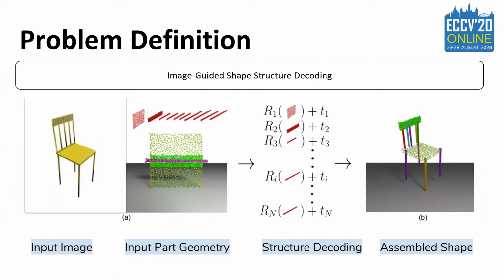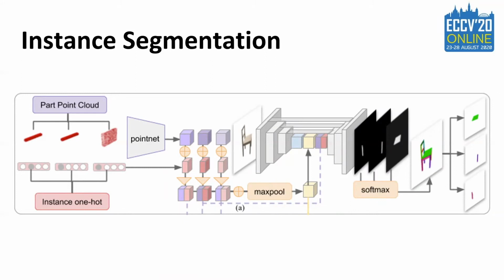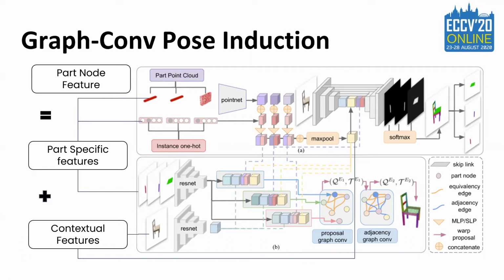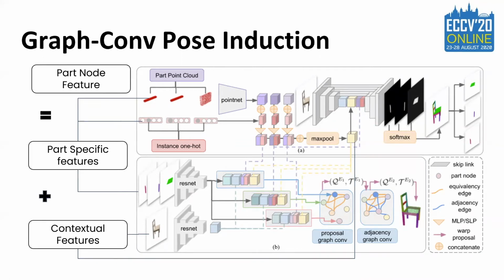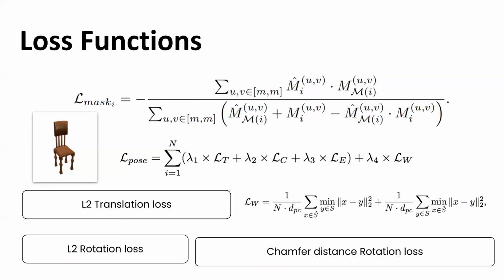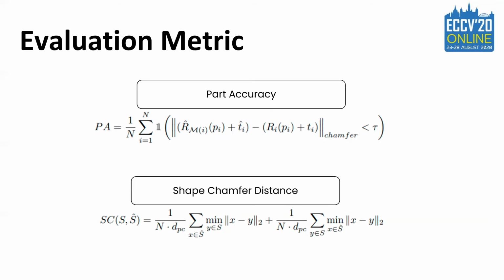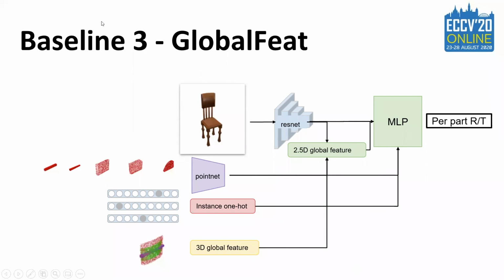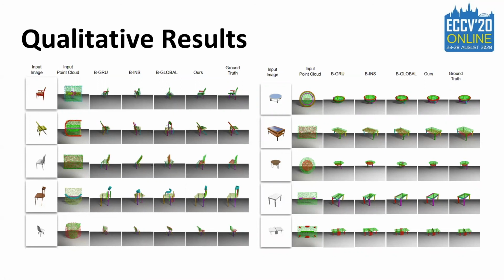[ECCV2020] Learning 3D Part Assembly from A Single Image - Long Video